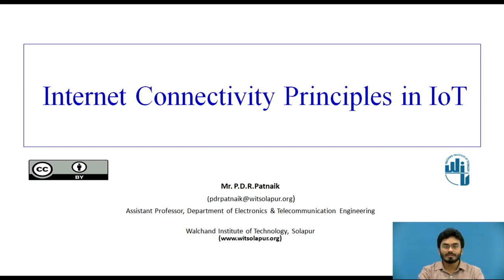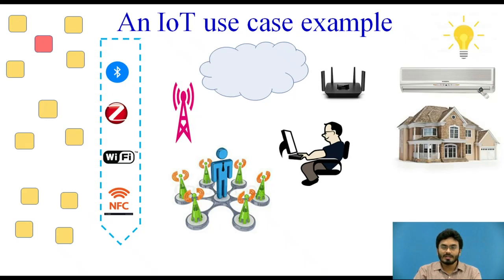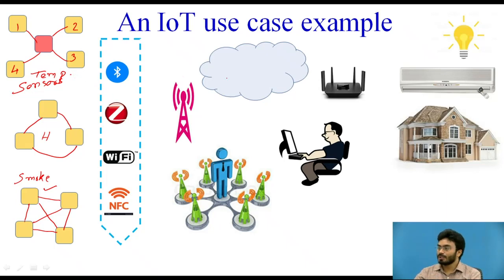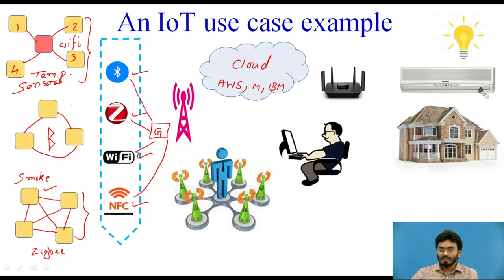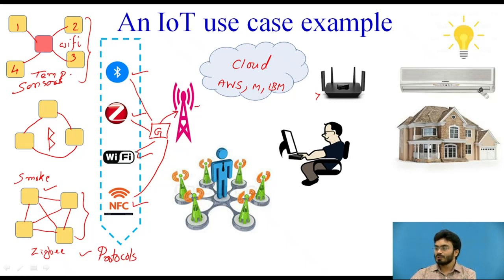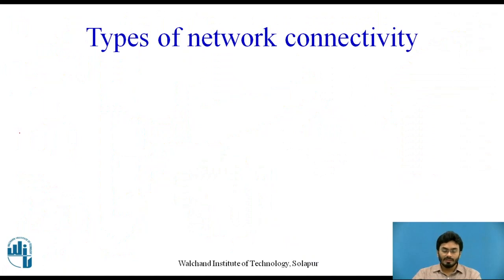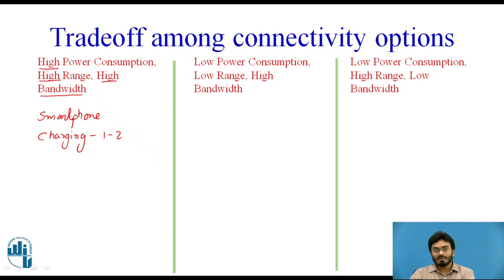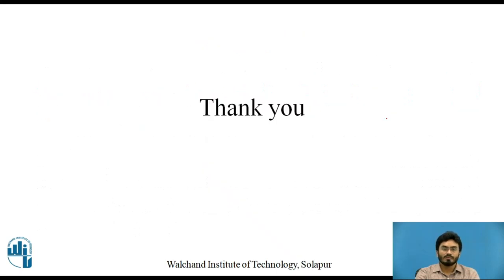Internet connectivity principles in IoT